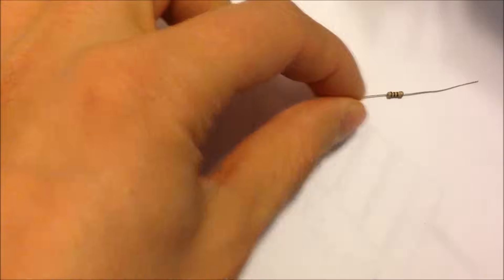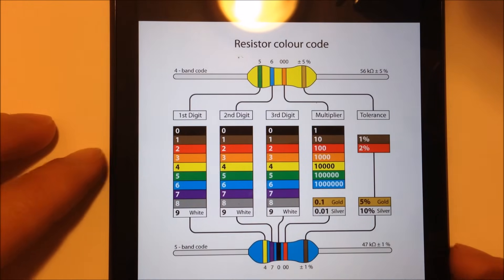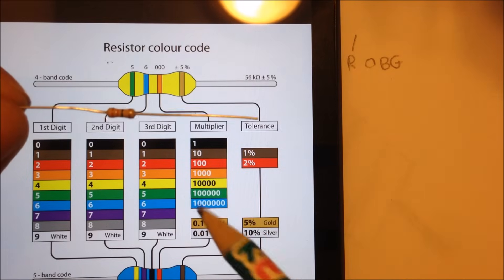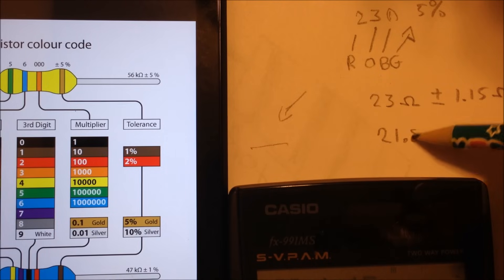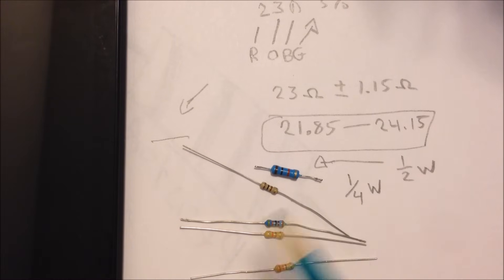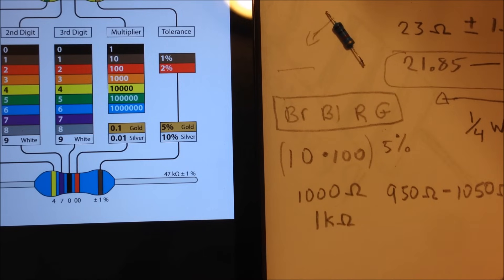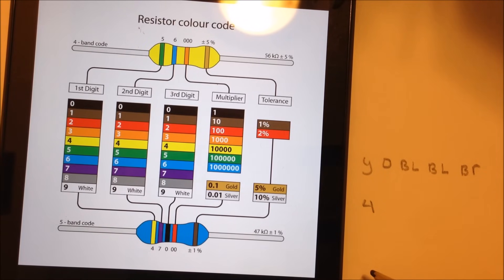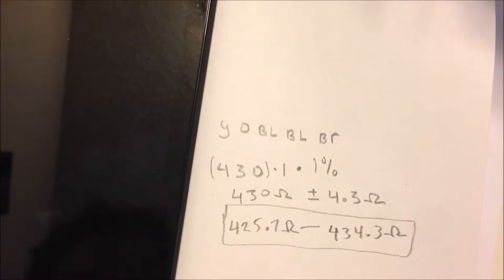Resistor Color Code Tutorial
Learn how to read resistor color codes from resistors. This tutorial shows how to read the color bands for a 4 and 5 color band resistor. Also calculate the tolerance as well.

All feedback is appreciated, please comment, like, and rate this video. Also, consider liking, and joining my FB page.